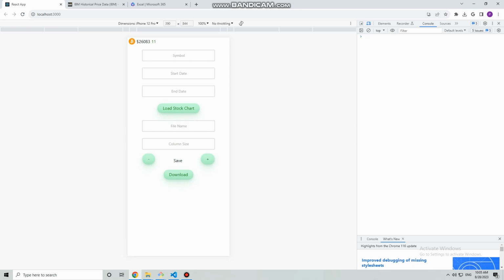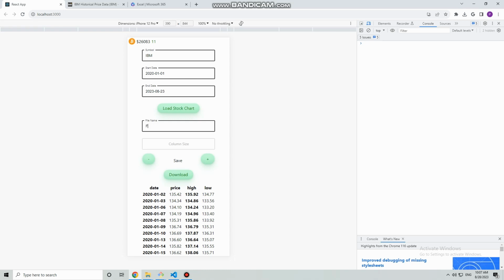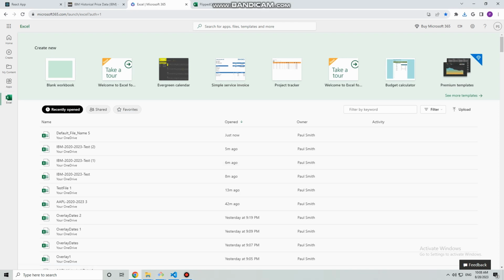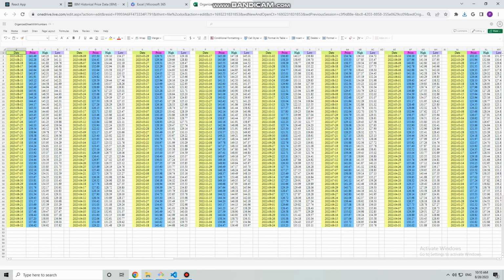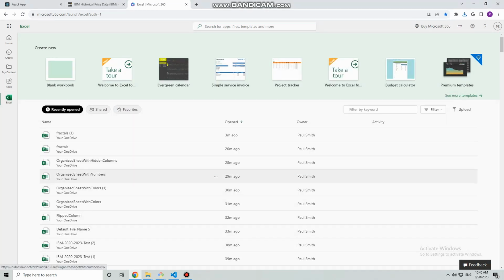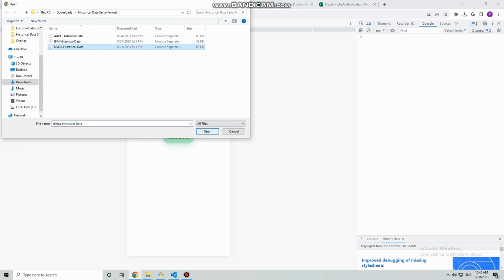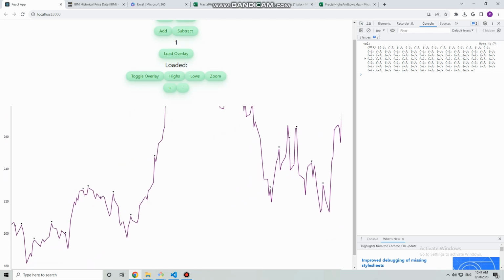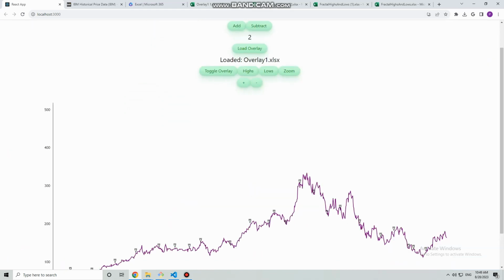Stock Chart Data Organizer Demonstration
This is a software application that I built using React that can download excel data, organize it, style it, and print it out onto excel sheets.  It has a working fractal indicator written in Javascript.